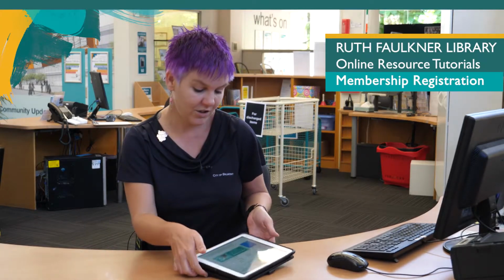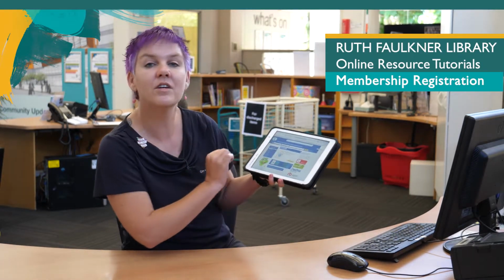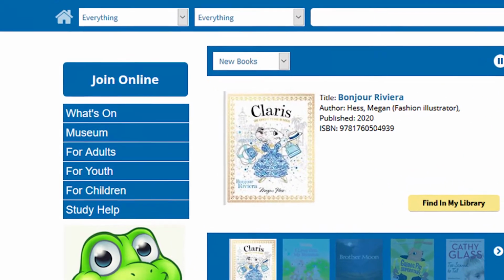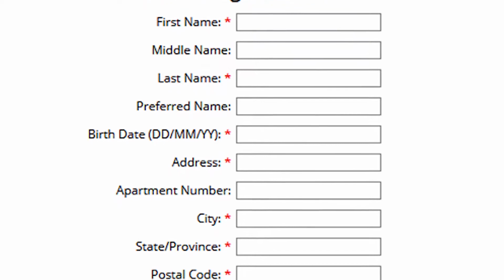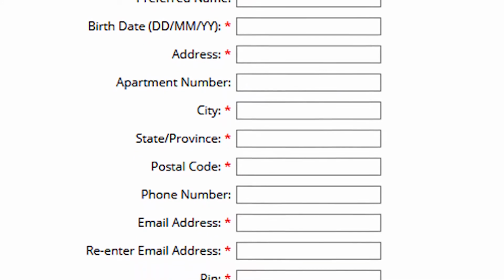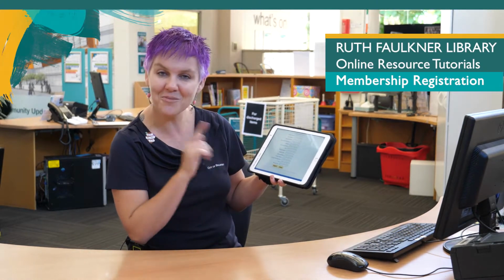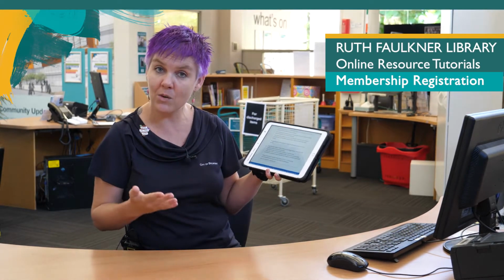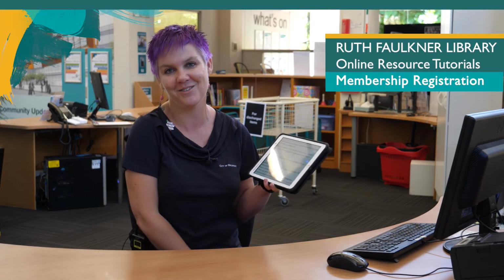Ruth Faulkner Library Online Membership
You can engage with thousands of free resources from Ruth Faulkner Library at home!

Not a member? Signing up is easy – follow the step-by-step guide below and click the link to complete a quick form

Membership to our library gives you instant access to a streaming service, e-Books, e-Audiobooks, e-Magazines, educational resources and so much more!